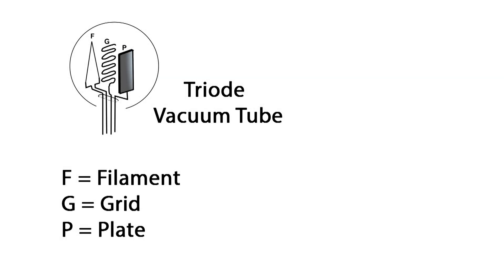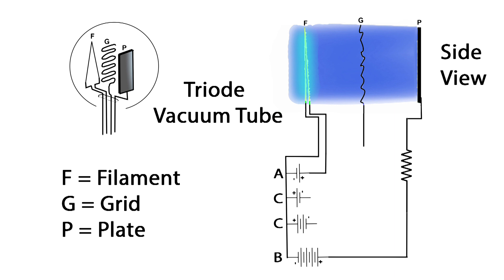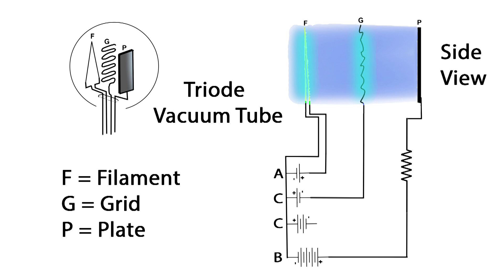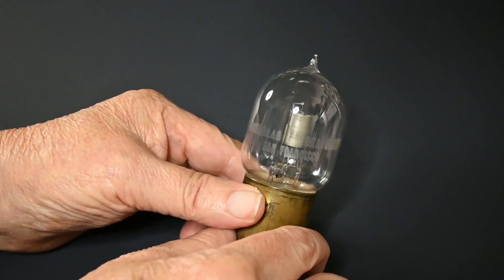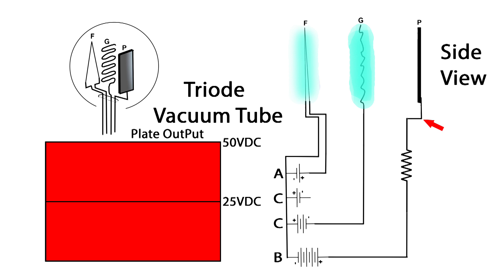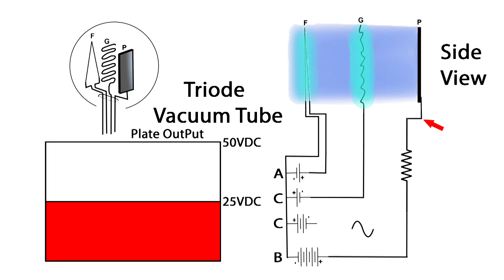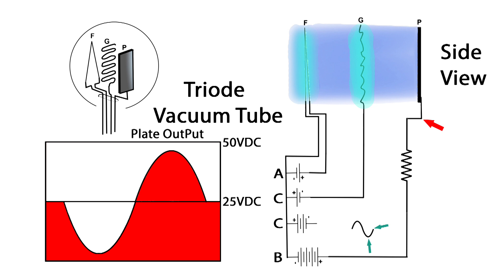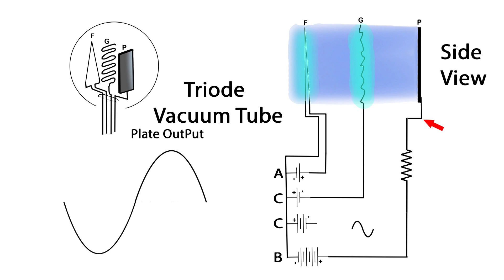Triode Tube Amplification Visual Demo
Audion Tube
Moorhead Laboratories San Francisco